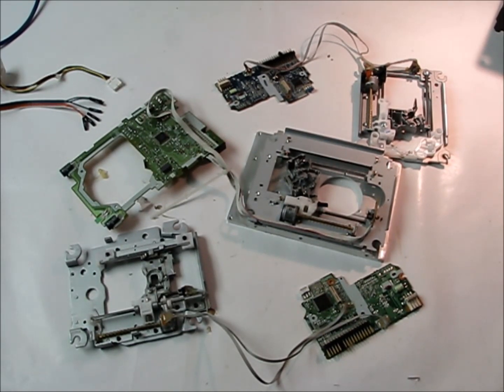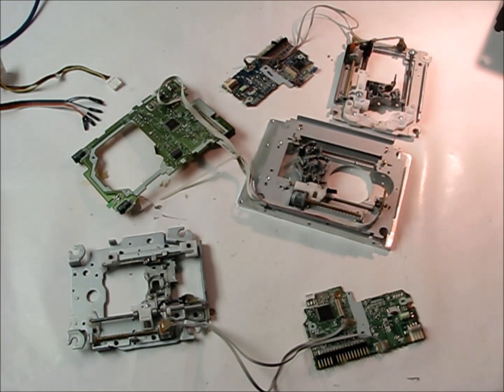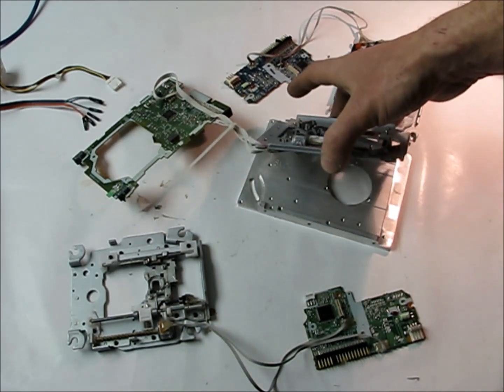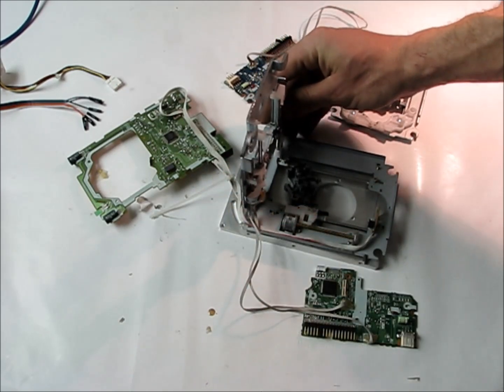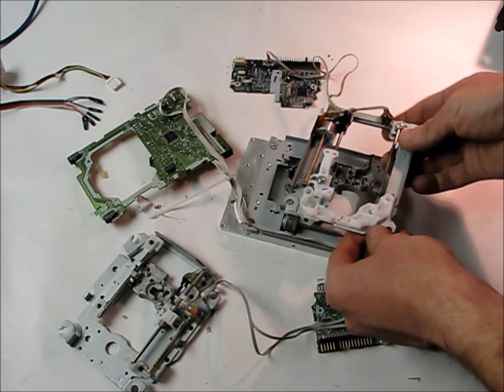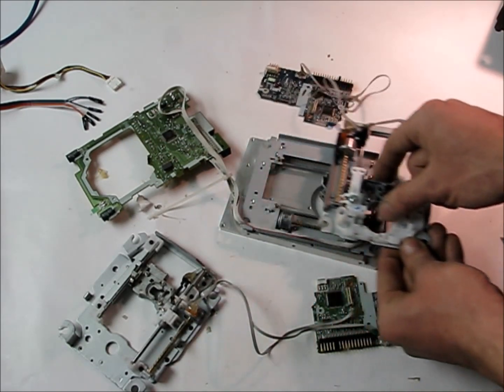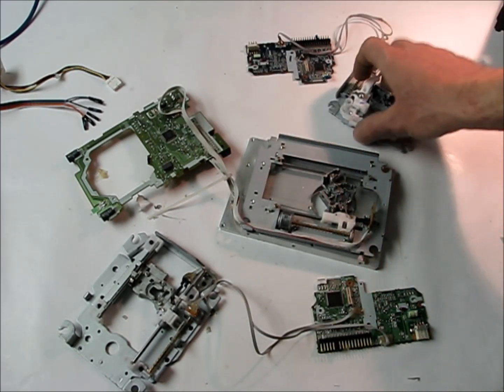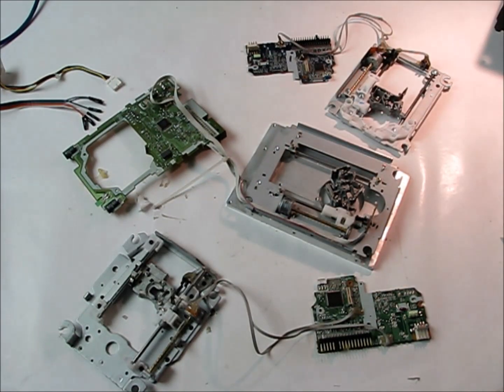DIY FLOPPY DRIVE CNC: Part 8 - Final Assembly Plans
Almost there.. In this quick vid I show all 3 complete axis assemblies and explain how its all going to fit together in the end. Make sure to ask questions if I missed something or didn't explain it right. Coming up, we finalize everything like hooking up the rest of our printer port interface and securing all the wires. THEN COMES THE FUN! xD